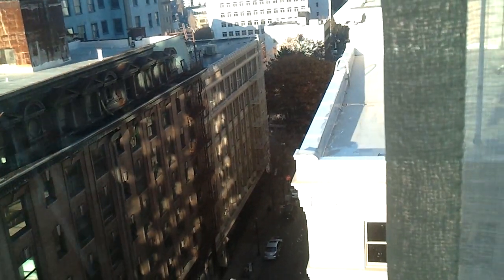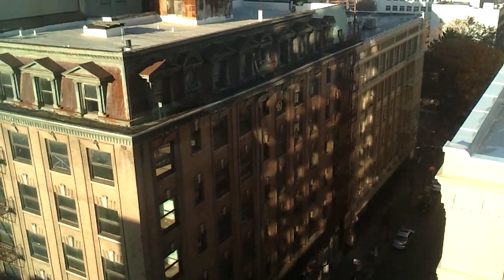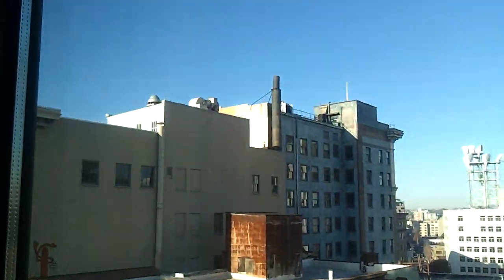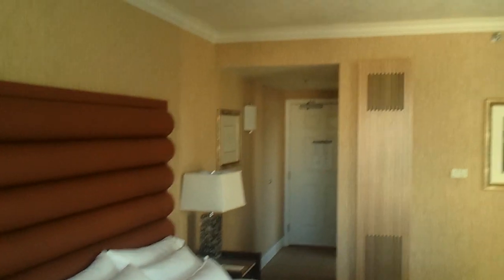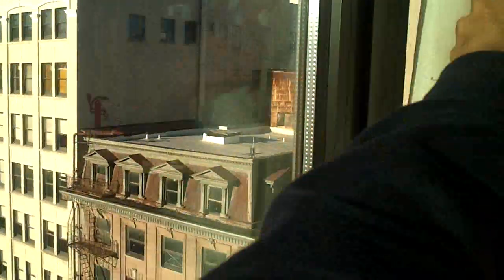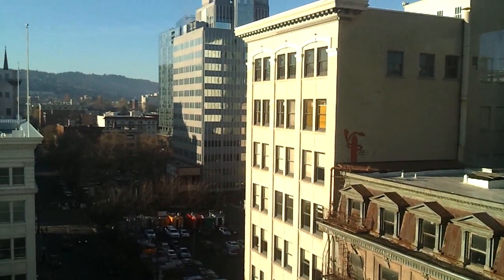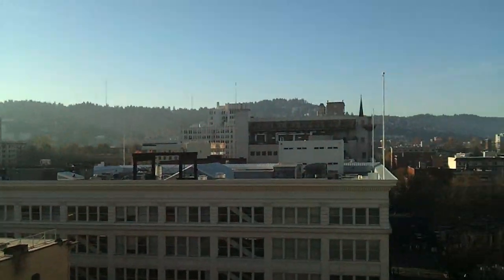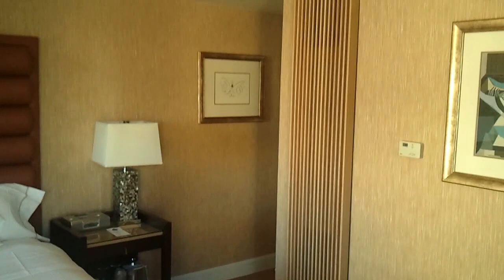Westin Portland video tour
I went on a business trip to Portland and got to stay in a sweet hotel room. Check it out.